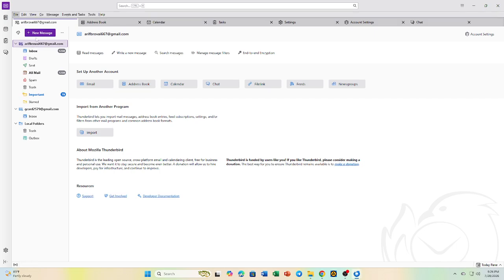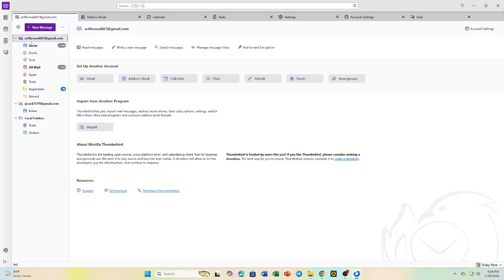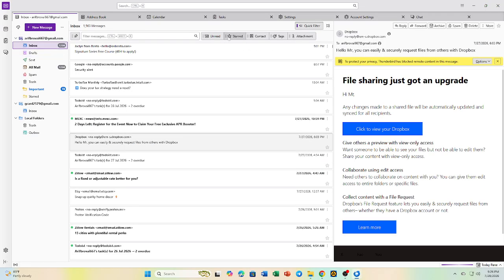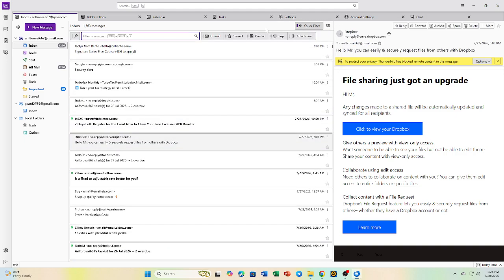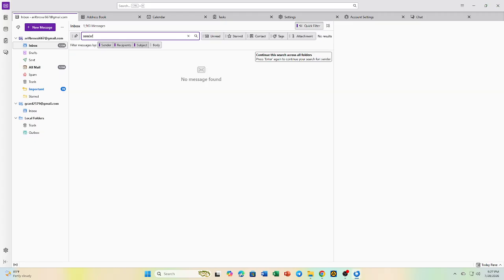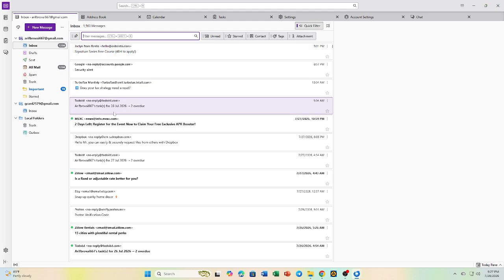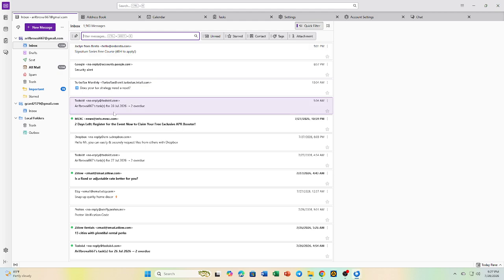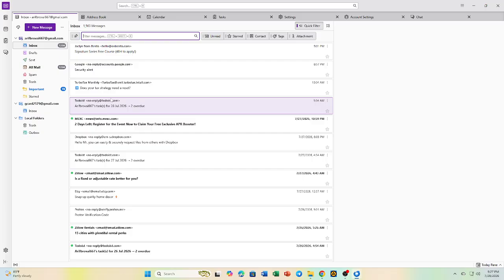How to Create Email Filters in Mozilla Thunderbird Full Guide 2026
Automate your inbox and organize your messages effortlessly with this ultimate 2026 step-by-step guide on how to create email filters in Mozilla Thunderbird. Whether you want to automatically move incoming emails into specific folders, block unwanted spam, auto-forward messages, or tag important communications by sender or keyword, this comprehensive tutorial covers it all. Learn how to set up custom message filter rules, run filters manually on existing folders, combine multiple search criteria, and manage rule priorities. Streamline your workflow, clean up inbox clutter, and master Mozilla Thunderbird email automation on Windows, Mac, and Linux in 2026.